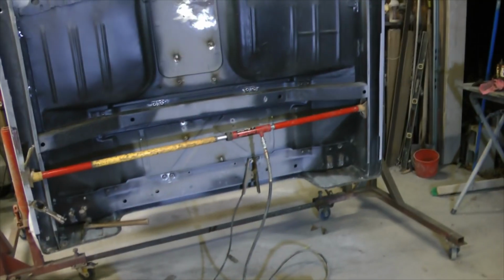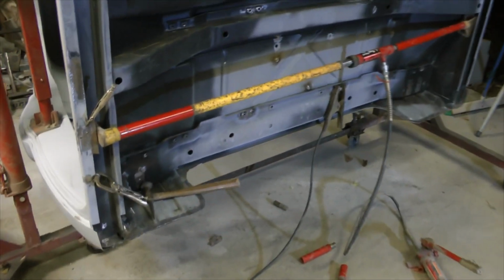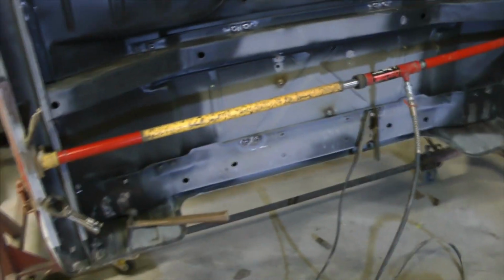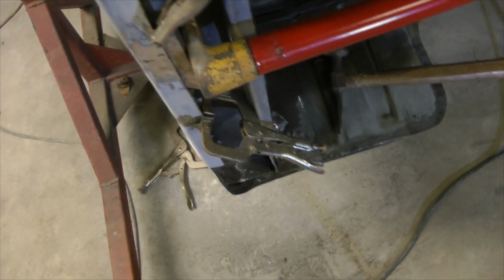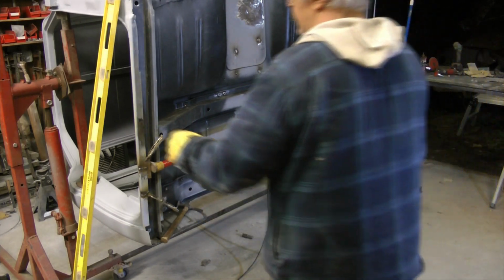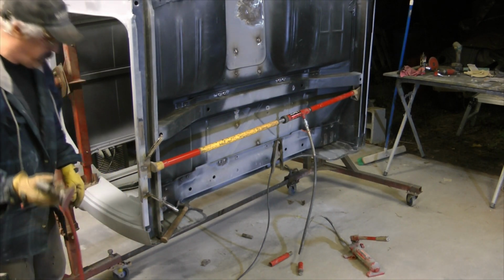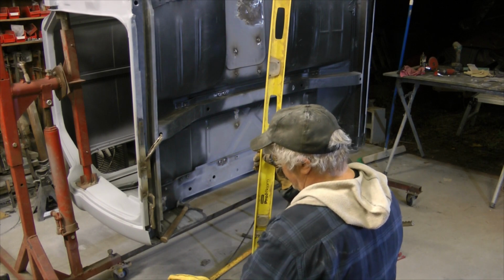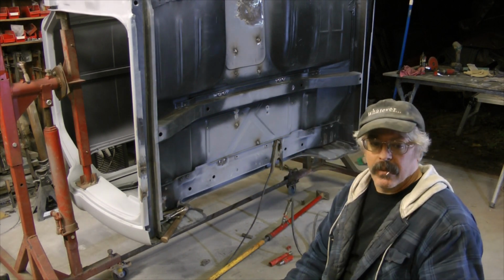66 F100 - Straighten a bent rocker panel using a porta power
In this video I show how to straighten a bent rocker panel on my 66 F100 by using a Porta-Power.